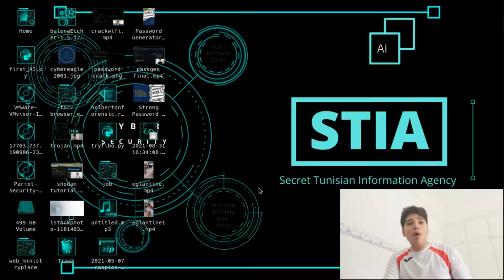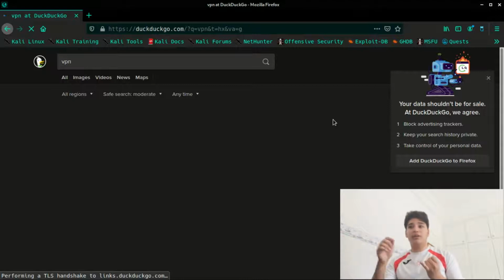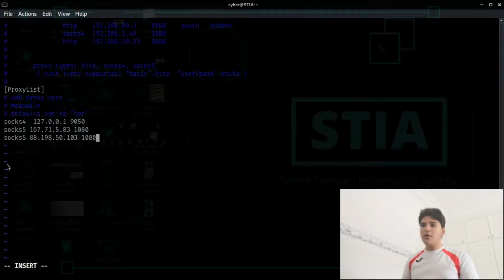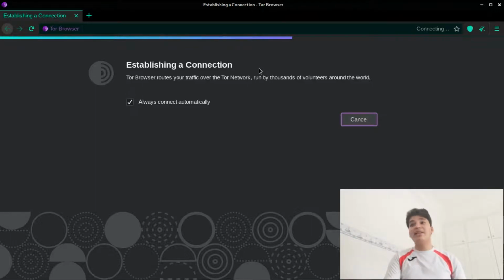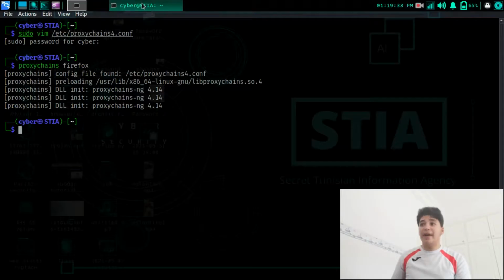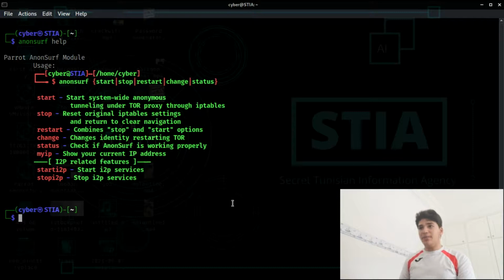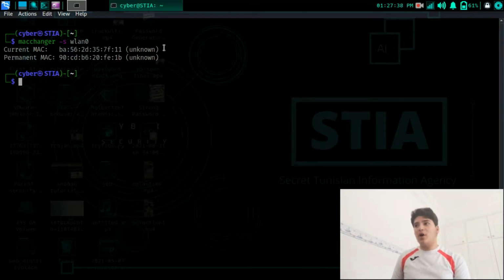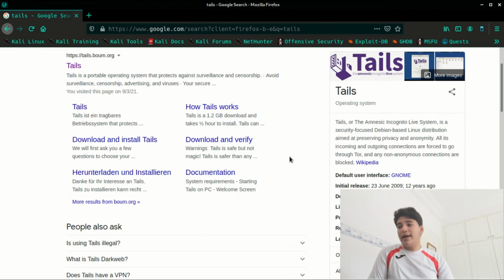cybersecurity - being anonymous online- cybereagle2001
Chapters:

0:00 -- intro --
1:05 -- VPN --
1:59 -- Duck Duck Go --
5:20 -- Proxychains --
10:10 -- Tor Browser --
16:40 -- IP and mac address meaning --
18:17 -- static settings --
20:00 -- anonsurf tool --
22:29 -- macchanger tool --
25:50 -- Tails OS and conclusion --

these are the link for all tools used in the tutorial